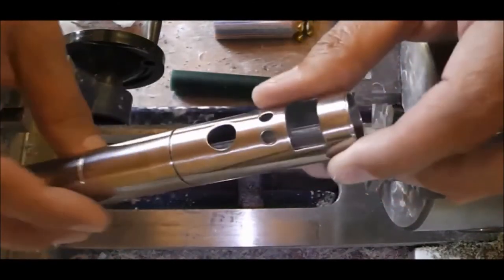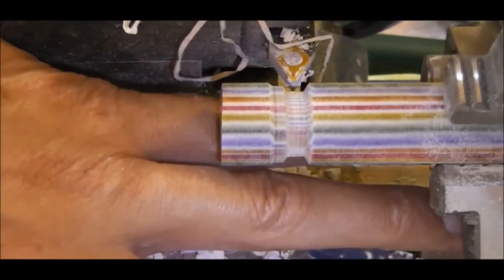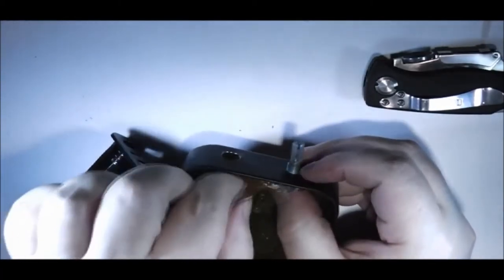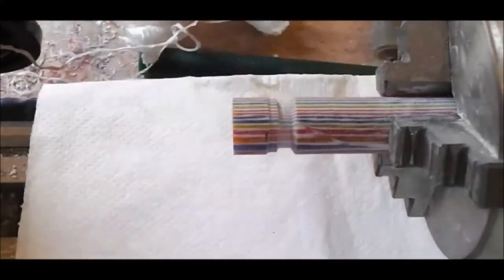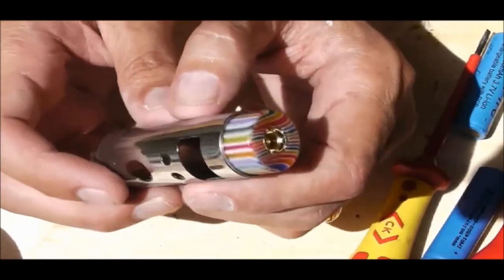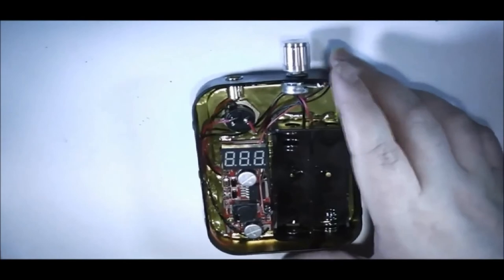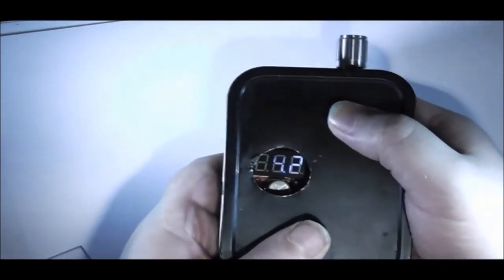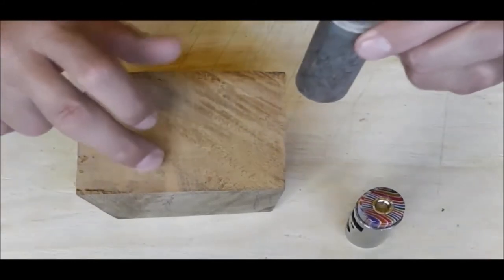Tin your tip 15 - 07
This week it's hot in the shed. Garry makes a new top for the vamo in the lathe and Mark makes a vv tin with external pot.